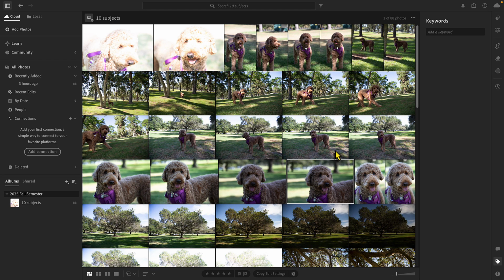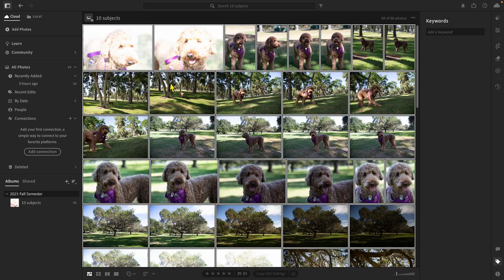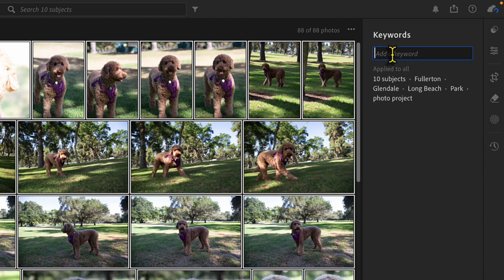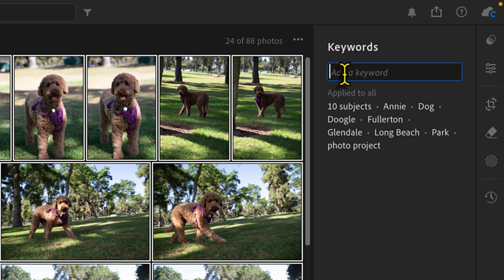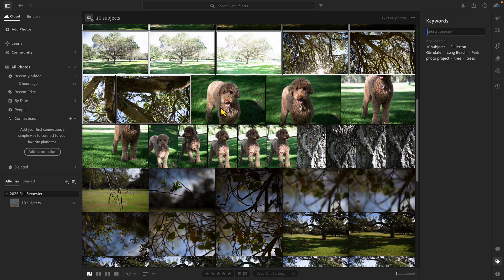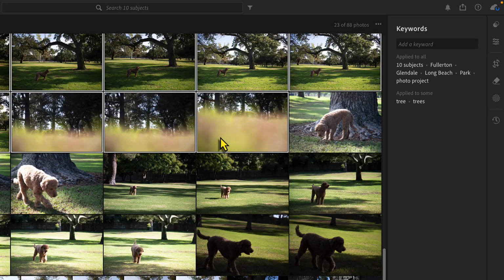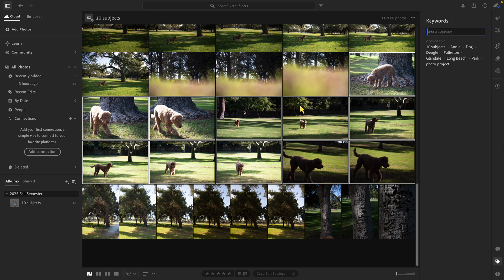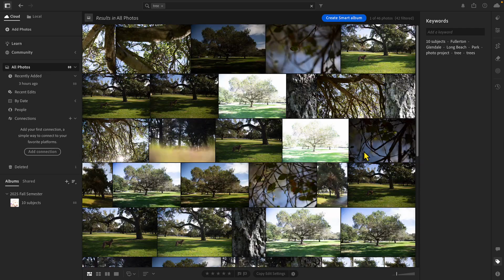LR 6 Keywords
Video 6 in the Lightroom series explains how to use keywords to organize and search your photos more effectively. You’ll learn how to add keywords during import or afterward, how to manage them across devices, and how keywording improves your workflow and makes finding images quick and efficient.

Table of Contents:

00:03 - Marker